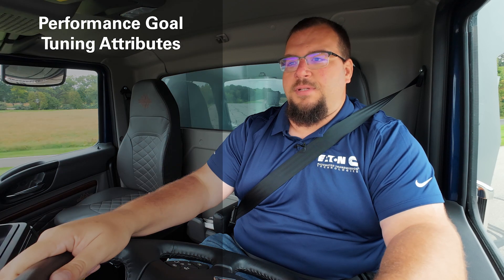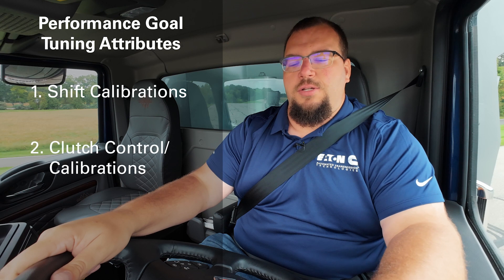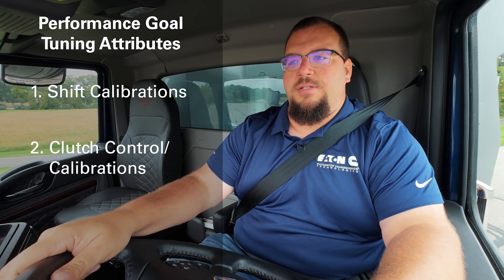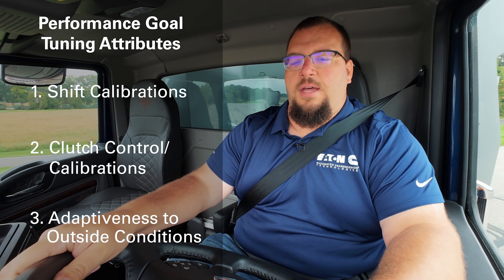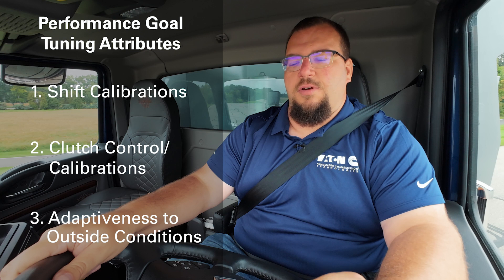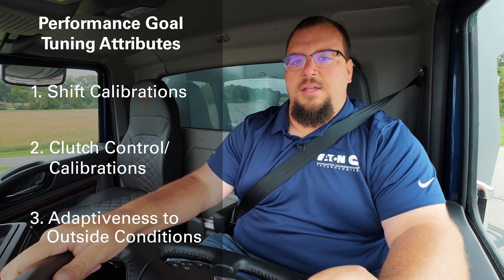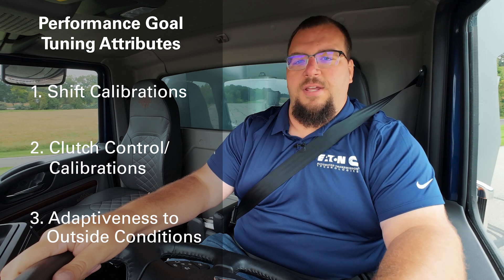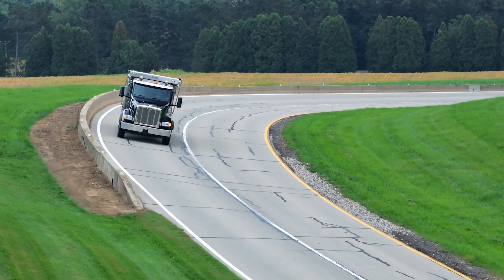Get2Know Endurant HD+XD series automated transmissions: Performance Goals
Because we know there is no one-size-fits-all solution for the trucking industry, the Endurant family of transmissions uses selectable Performance Goals, which combine transmission shift points and clutch calibrations with unique software. Watch this video to learn more.